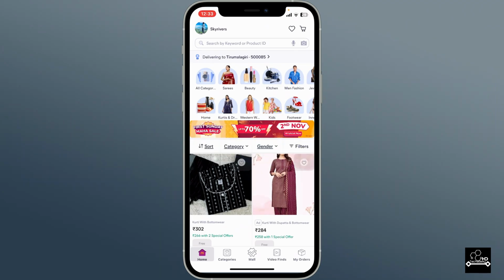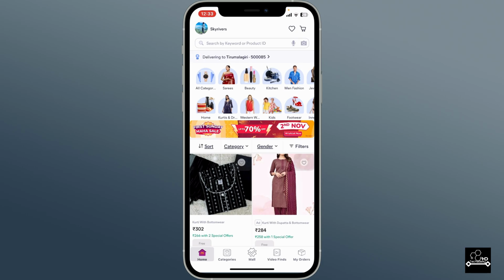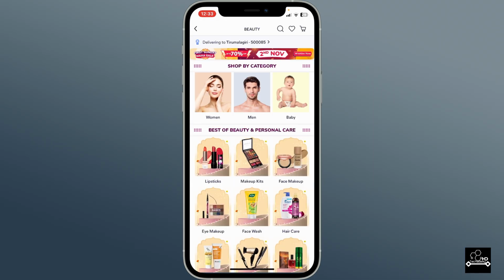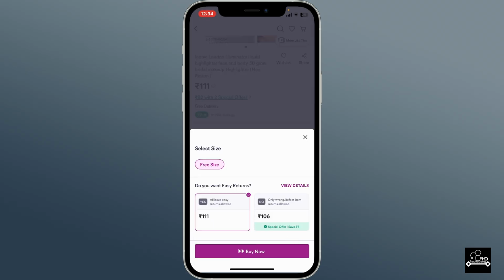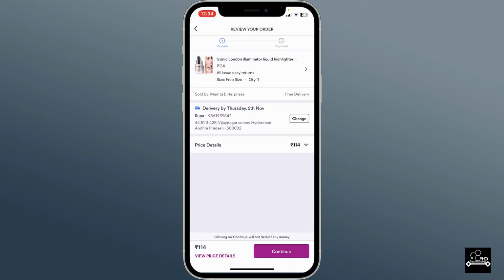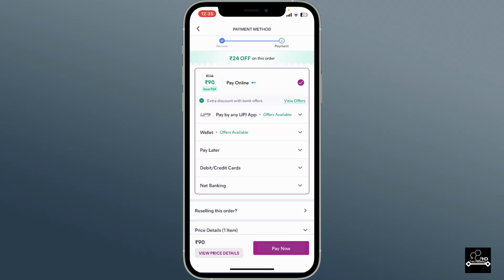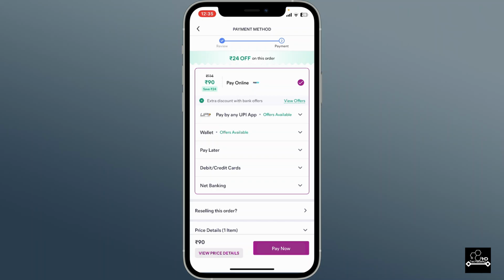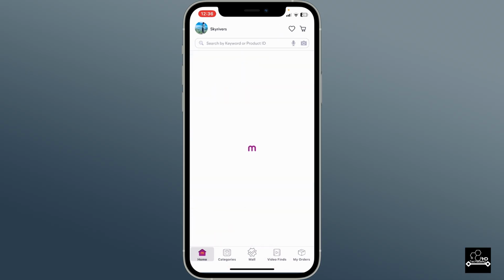How to Order Products on Meesho Step by Step (2025)?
Learn how to order products on Meesho step by step in 2025!
Whether you are a first-time shopper or a reseller, this guide will help you order smoothly and safely.